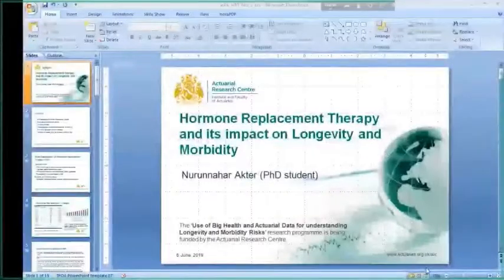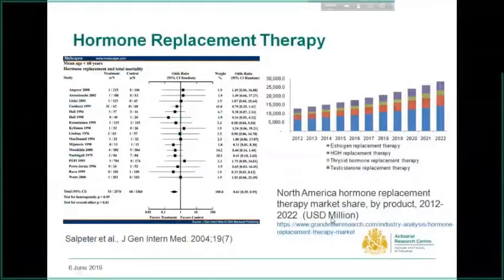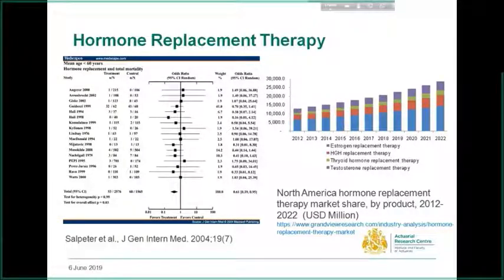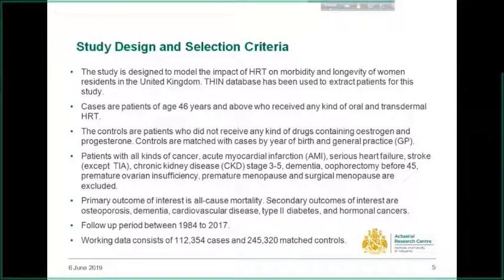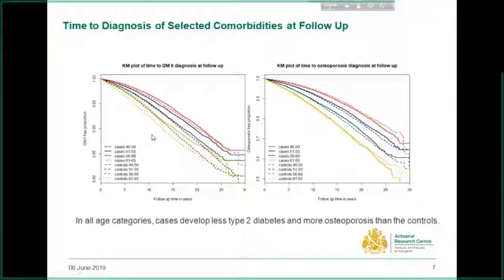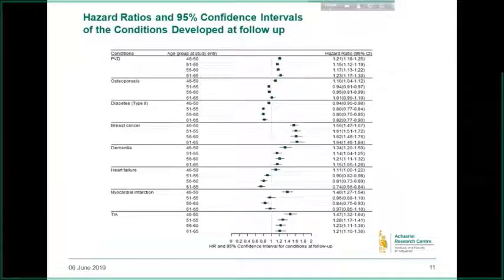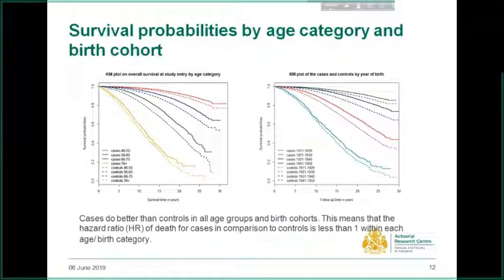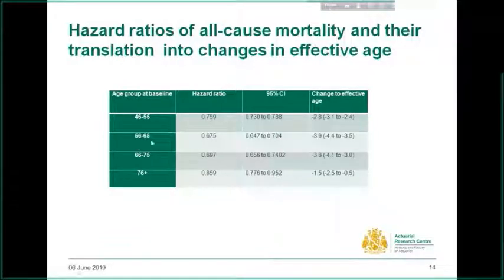Part 3: ARC ‘Big Health & Actuarial Data’ Research Programme – HRT Analysis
This commissioned research programme develops new methods for assessing basis risk and evaluating longevity improvement based on Big Health and Actuarial Data. The programme addresses a number of target conditions and health factors. In this video, Nurunnahar Akter (PhD Student), provides viewers with an update on the research findings in relation to ‘Hormone Replacement Therapy and its impact on Longevity and Morbidity’.